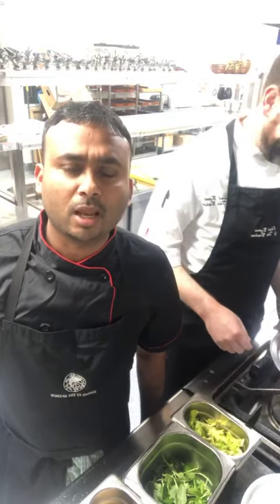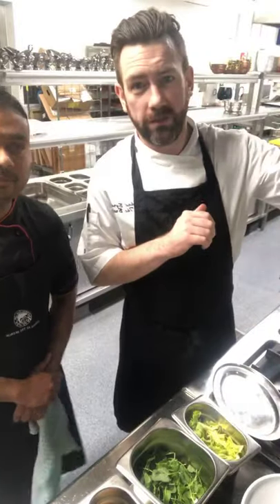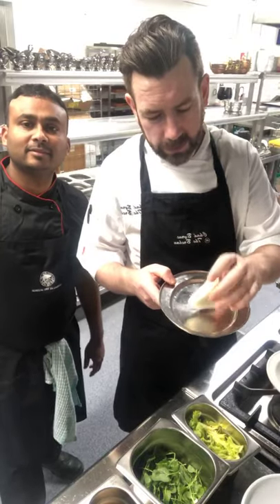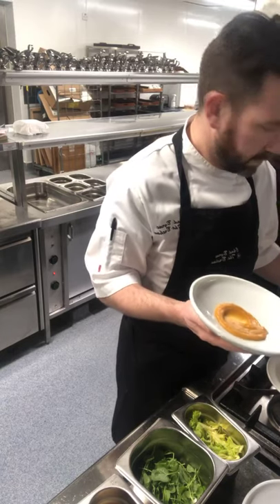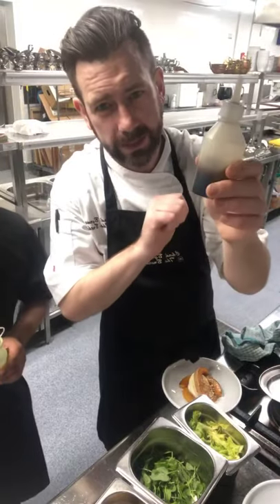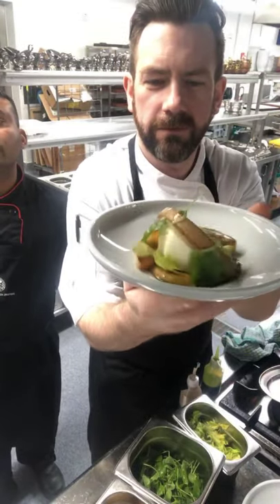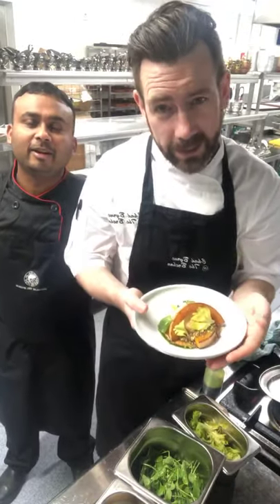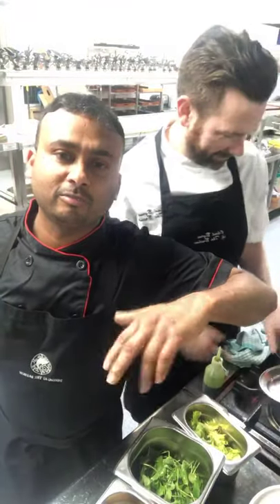Chef Chad Byrne cooks along with KerryBangla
Toonsbrigdge mozzarella and squashl